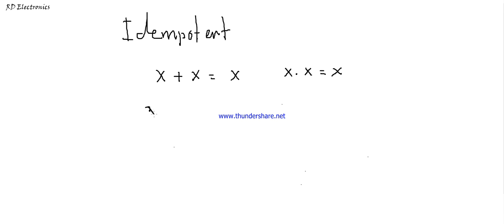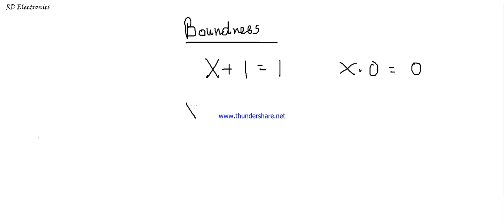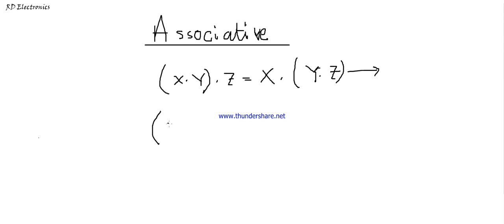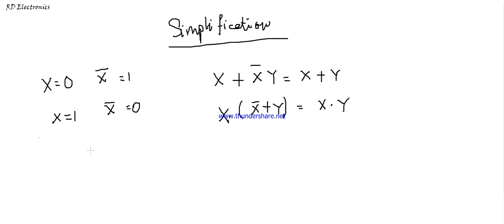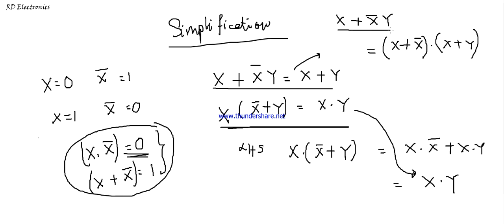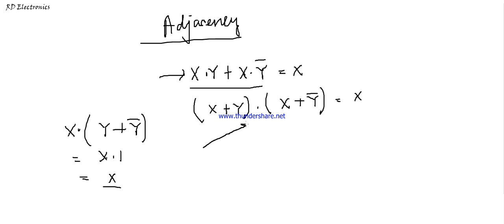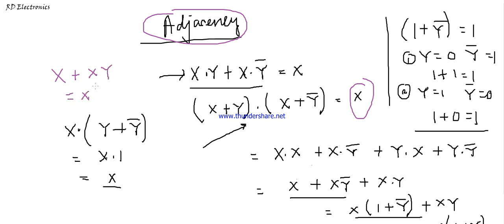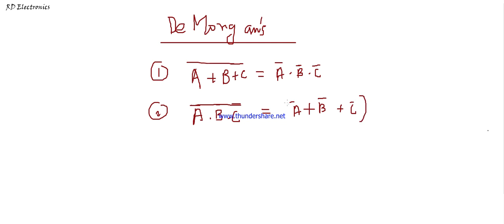BOOLEAN ALGEBRA THEOREM....